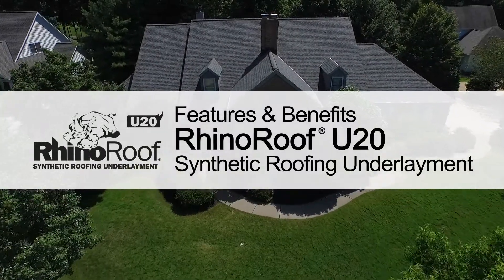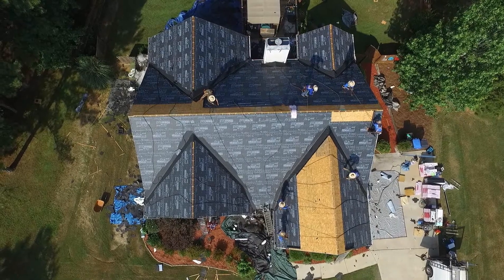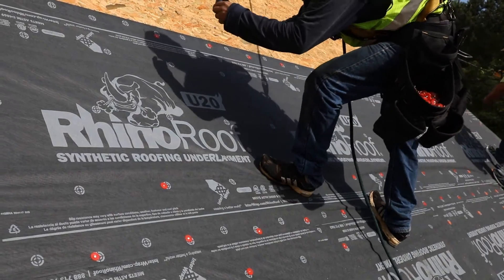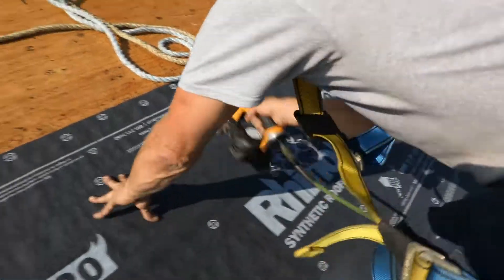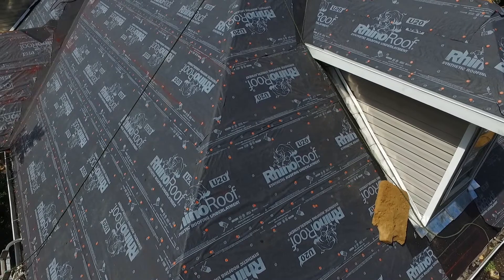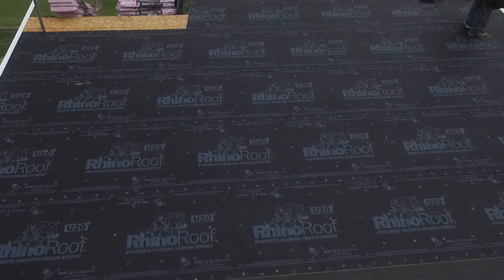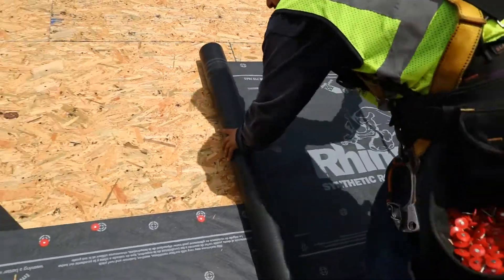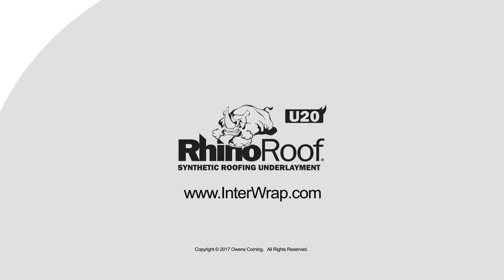Product Guide: RhinoRoof® U20 Synthetic Underlayment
Learn more about the features and benefits of RhinoRoof® Synthetic Underlayment. RhinoRoof U20 is a highly engineered, mechanically attached, coated woven synthetic roofing underlayment for sloped roofs. RhinoRoof's durable and high strength design along with its fiber grip walking surface provides a considerable improvement over asphalt saturated felt. The fiber grip textured walking surface can also be chalked just like felt.

For more information on Owens Corning Roofing or our Total Protection Roofing System®, please

The RhinoRoof® U20 Synthetic Underlayment product line is a part of the Owens Corning® Total Protection Roofing System®, an integrated system of components and layers designed to help perform in three critical areas - seal, defend, and breathe.